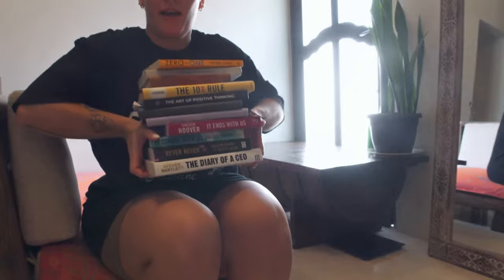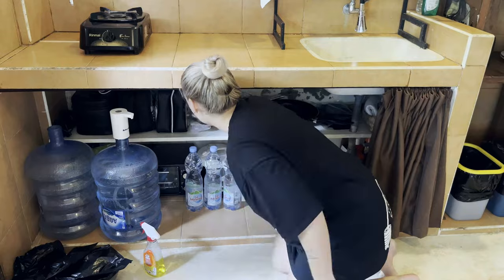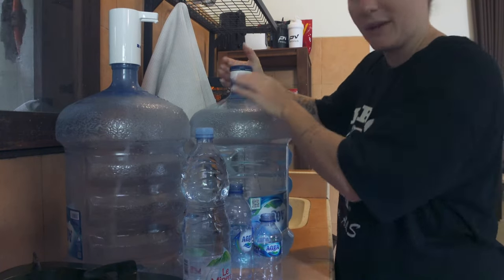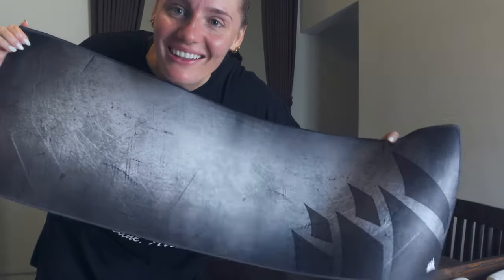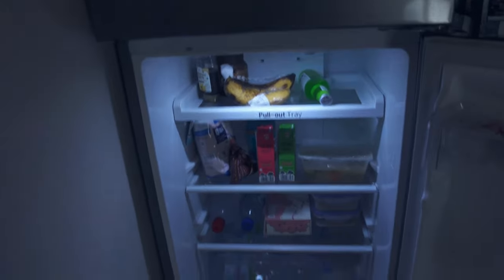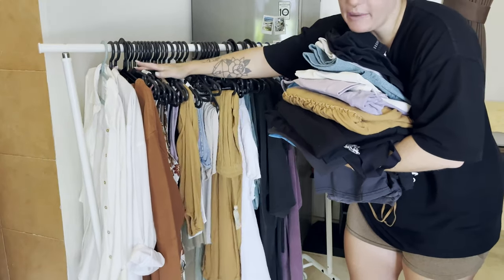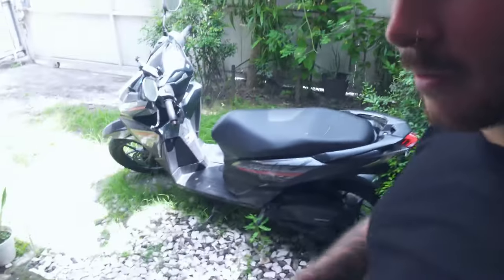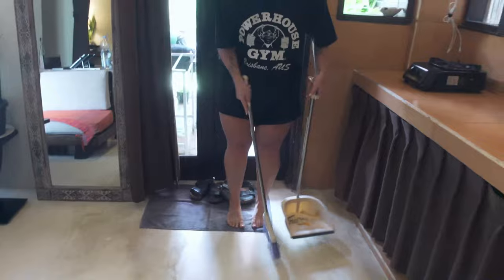SUNDAY RESET ROUTINE // deep clean + packing (leaving Bali soon!)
Hey guys! Welcome back to our channel,  please enjoy this 'Sunday reset' / Deep Clean of our place in preparation of our Bali departure when we return home to Australia for a couple of months in March!

→ OUR GEAR
Sony ZV-1
Sony a6400
Wide Angle Lens Adapter (ZV-1)
Joby Wavo Microphone
Manfrotto Tripod
Gorilla Tripod (small)
LED lights
SD cards

→ SOFTWARE
Adobe Photoshop
Adobe Lightroom
Davinci Resolve

→ Transitions/LUTs/Effects
Envato elements:

⏱️ TIMESTAMPS
0:00 - intro
0:30 - starting the clean
0:46 - the front room/journal desk
1:22 - the bedroom
1:49 - Nicks hanging space / shared toiletries area
2:04 - kitchen appliances area / cleaning products
2:43 - phones / vibe area
3:05 - the tech corner
3:55 - the kitchen
4:19 - nicks bedside table
5:04 - the lounge room
5:11 - the work space
6:14 - the pantry
7:16 - the fridge
8:19 - bike helmets
8:40 - Stevies clothing rack
9:39 - the front patio / lawn
11:44 - the bathroom
12:12 - packing
12:20 - the end result

🎵 MUSIC
ES_Lofi on the Bass - Daniel Fridell
ES_red orchard - Justnormal
ES_Sending (Lofi Version) - Hanna Lindgren
ES_slow breath
ES_Turntable Tale

Thank you guys so much for tuning in and watching!